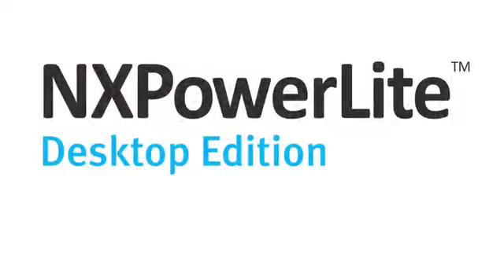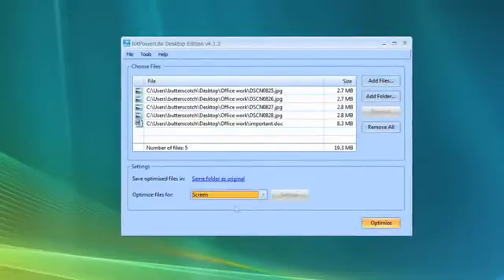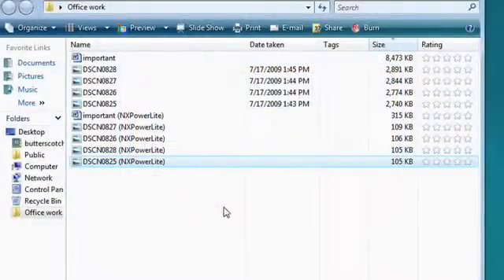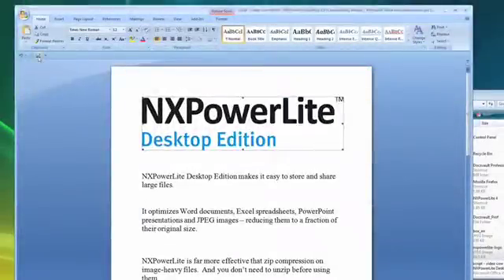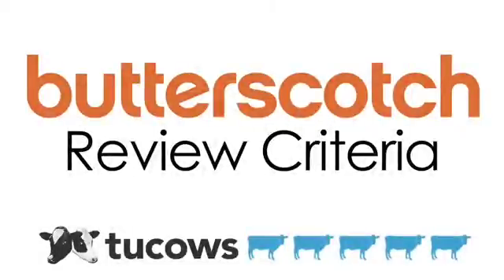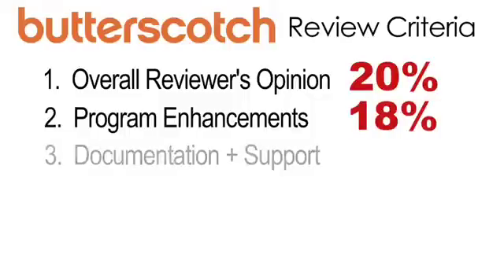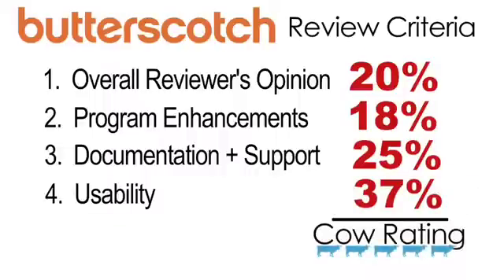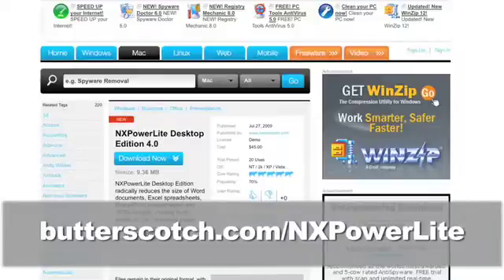Store and share large files with NXPowerLite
NXPowerLite makes it easy to compress and share almost any file on your computer. A Internet video series by butterscotch.com.